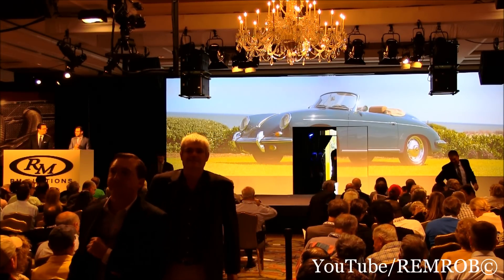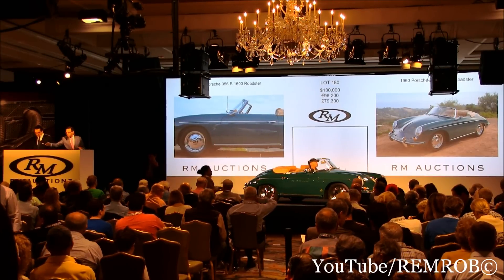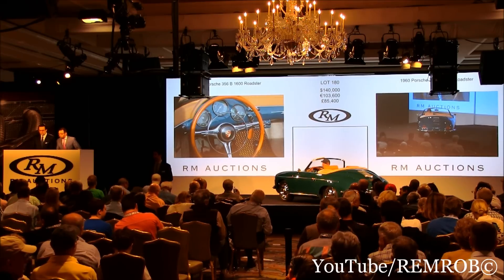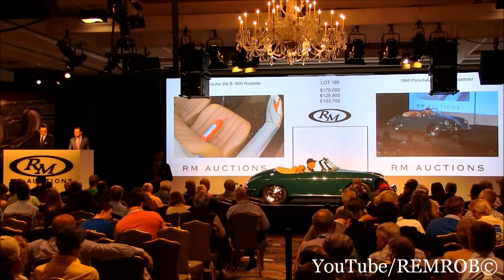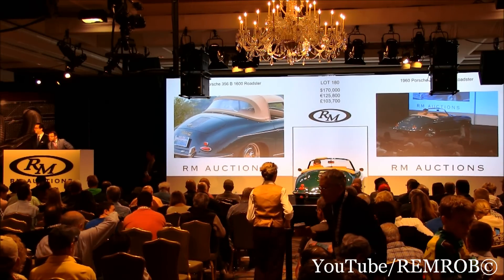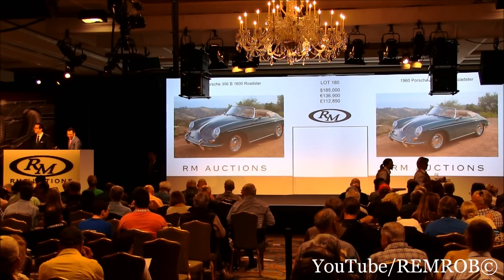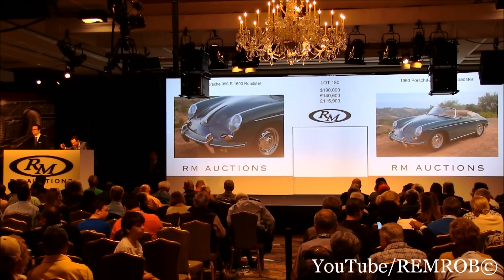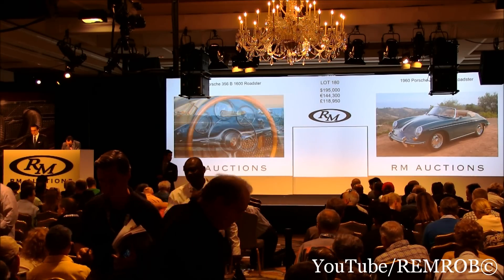1960 Porsche 356 B 1600 Roadster by Drauz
1960 Porsche 356 B 1600 Roadster by Drauz
Transmission no. 41512
90 hp, 1,600 cc OHV air-cooled horizontally opposed Type 616/7 four-cylinder engine, dual Weber carburetors, four-speed manual transmission, independent front suspension with laminated torsion bars, parallel trailing arms, and tubular shock absorbers, independent rear swing axles with torsion bars and tubular shock absorbers, and four-wheel drum brakes. Wheelbase: 82.7 in.

•A fully restored example in very attractive colors
•Uprated with the powerful Super 90 engine
•Porsche Certificate of Authenticity included

Porsche launched its 356 B Roadster for the 1960 model year as a successor to the one-year-only Convertible D. Like the D, the new Roadster offered wind-up windows and a taller removable windshield, which made it ideal for both everyday street use and competition—a theme begun by the immortal lightweight Speedster. The 356 B also reflected Porsche’s continuing effort to improve the line’s mechanical components, with stronger and more efficient engine internals, a stronger transaxle and shifting linkage, and better brakes. The body also displayed some subtle styling changes, with a flatter hood, reshaped front fenders, improved bumpers, and a larger chrome-plated hood handle. Porsche would produce some 2,649 examples of the T5 356 B Roadster over two model years, 1960 and 1961.

This very handsome 356 B Roadster, chassis 88777, was completed November 29, 1960, and it is believed to have been delivered in New York soon thereafter. Chassis 88777 was originally painted 6002 Ruby Red and upholstered in Black Leatherette with a black top, and it was equipped with optional reclining seats, an ashtray, and Continental tires. Kardex data provided by a former owner states that the car was likely first sold to Dr. Carla Victoria Enriquez, of Vineland, New Jersey. Subsequent owners are believed to have included noted Oregon Porsche collector and racer John Audette; Nathan Supnick, of New Jersey; Californian Neil Afromsky; and the current consignor, a Southern California collector.

Along the way, the car’s original 1600 Normal engine, case number 604401, was replaced by a much more desirable and up-rated Super 90 example that had a pair of Weber twin-choke carburetors, which it still retains. The car was also cosmetically restored to a very high standard, which included a color change to the very elegant 6005 Fjord Green and the installation of a fresh tan leather interior, a brown convertible top, and a tan top boot. The paintwork is believed to have been done in Colorado, and the consignor states that this fine 356 was recently given a thorough mechanical inspection by Rusnak Porsche, in Westlake Village, California, who gave it “a strong thumbs-up.”

This immaculate 356 B Roadster is fitted with a factory-optional Deluxe horn ring, a pair of headrests, a Blaupunkt AM/FM radio, a new set of 165HR-15 Vredestein Sprint Classic radial tires on chromed, period-correct steel wheels, Hella amber fog lights, a full and correct tool roll and jack, a compact fire extinguisher, a rarely seen factory-supplied Touring pouch of spare gaskets, and a first-aid kit. This well-detailed little Roadster would make an excellent addition to any Porsche collection.